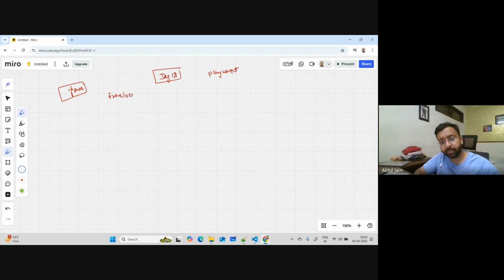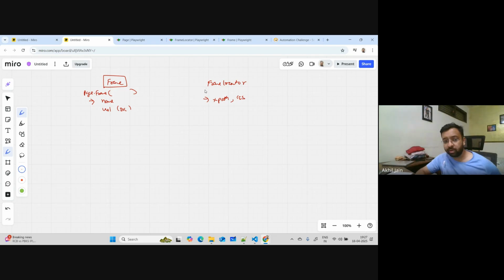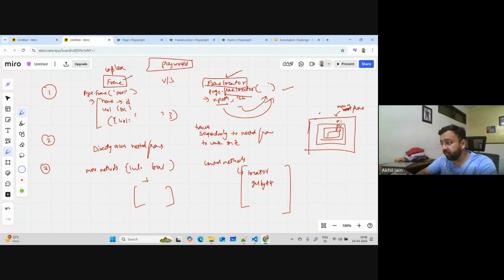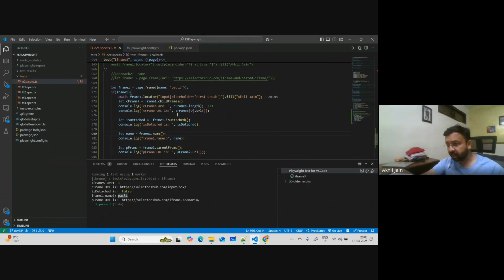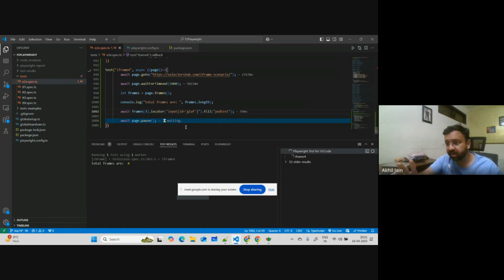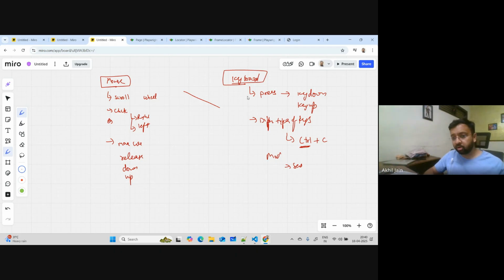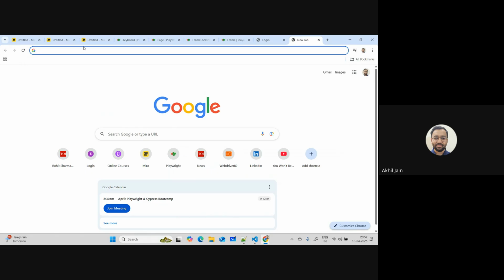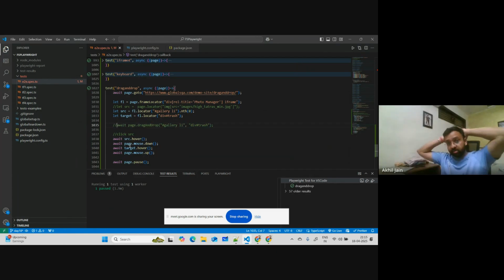Playwright E17: Nested Frames?🔥Frame vs FrameLocator?🔥 Mouse, Keyboard?🔥DragAndDrop?🔥 CopyPaste?🔥